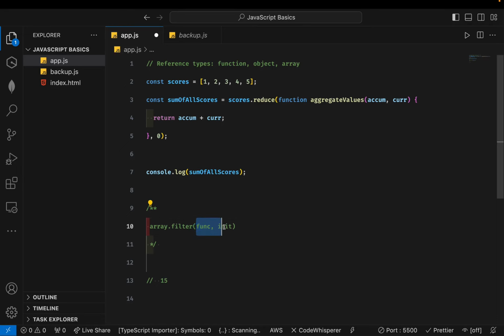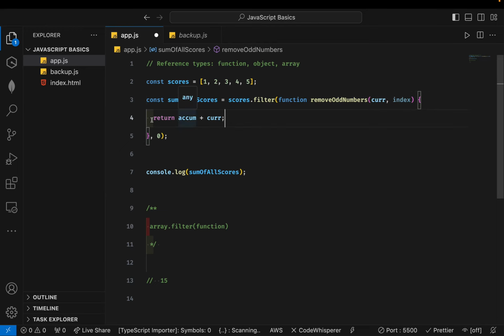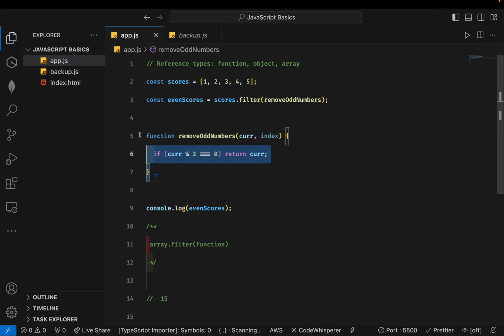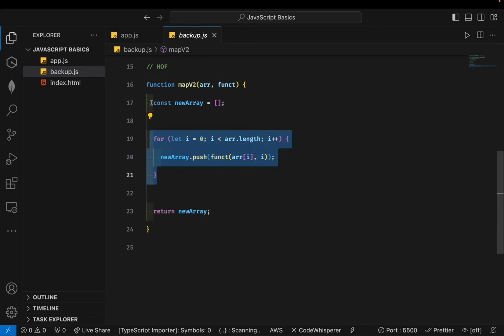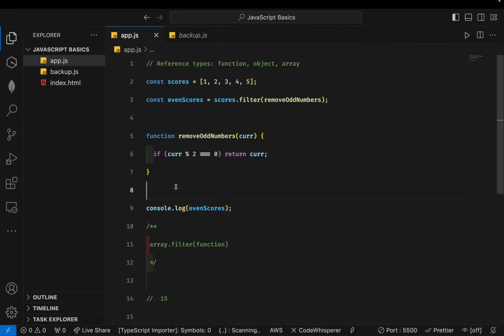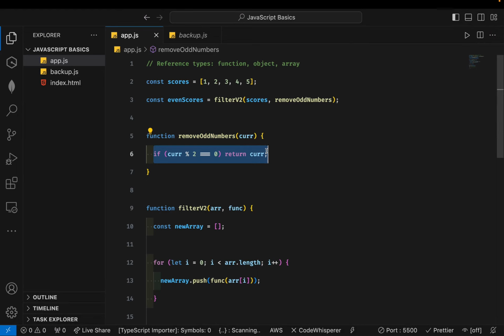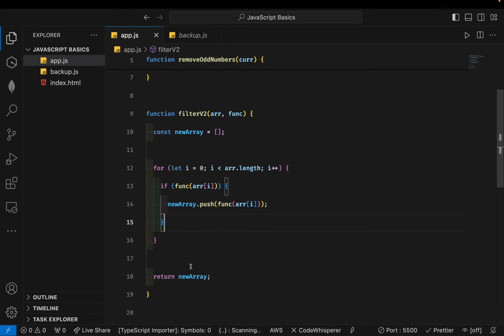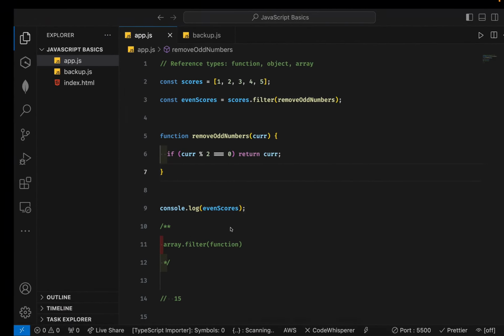Mastering the Javascript Array.filter Method: A Comprehensive Guide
Javascript array.filter explained: Everything you need to know
If you've been struggling to understand the array.filter method in Javascript, this video will break it down for you in a clear and easy-to-follow manner.

Key topics covered in this video:

- Basic syntax: Understand the basic syntax of the filter method, including the callback function and the returned array.
- Callback function: Learn how the filter method passes each element of the original array to the callback function.
- Condition evaluation: Explore how the callback function evaluates a condition for each element and returns a boolean value.
- Filtering examples: See practical examples of using filter to filter elements based on various criteria, such as even numbers, strings, or objects.
- Chaining with other methods: Discover how to chain the filter method with other array methods like map and reduce for more complex operations.